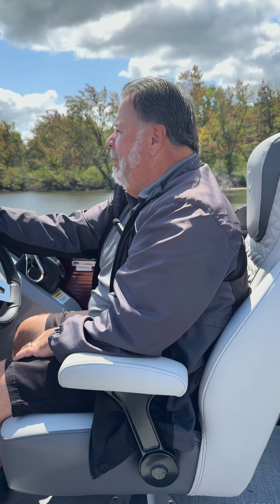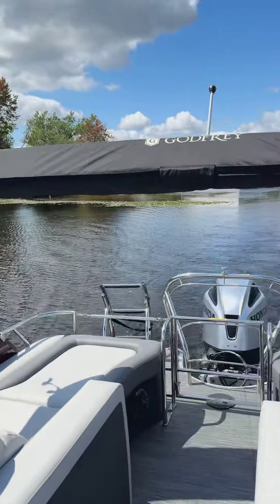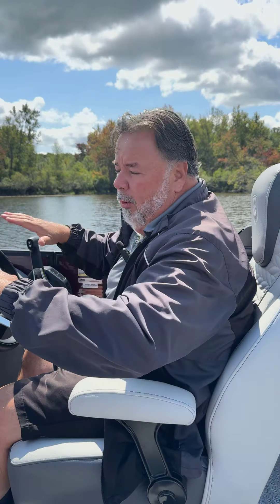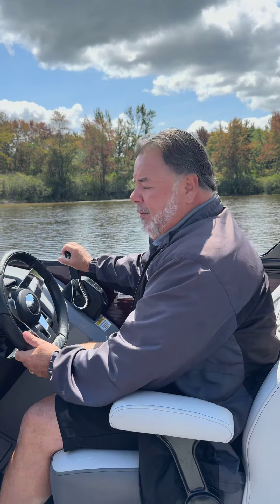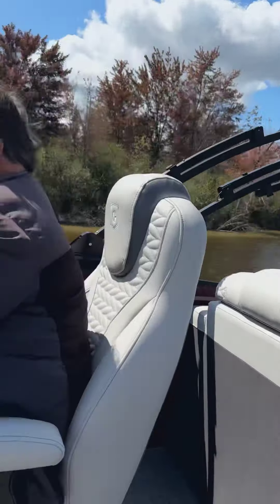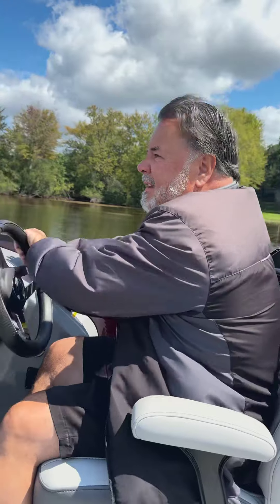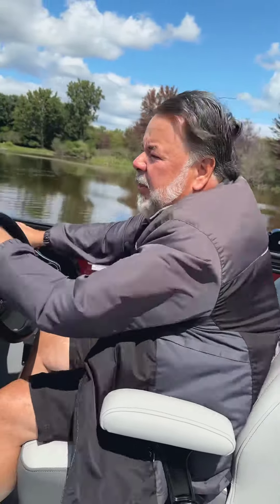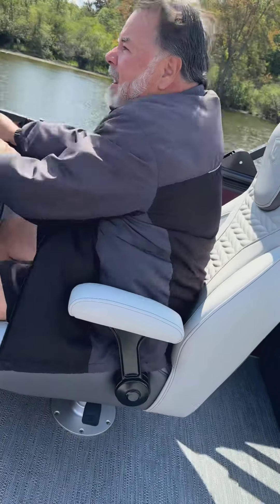October 10, 2024